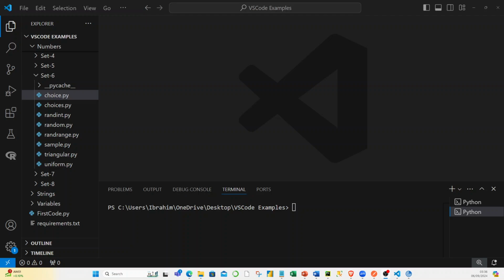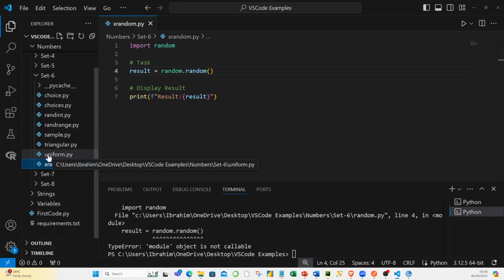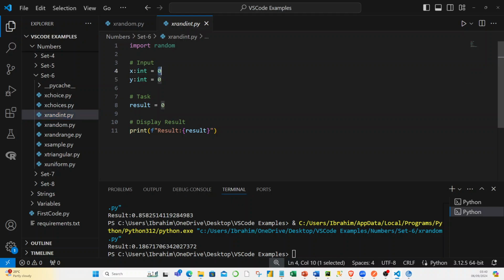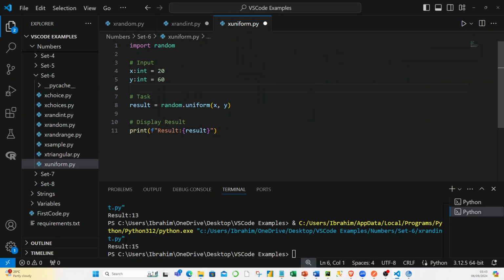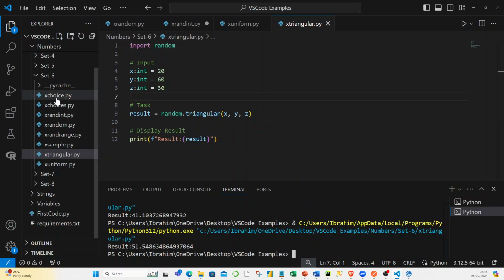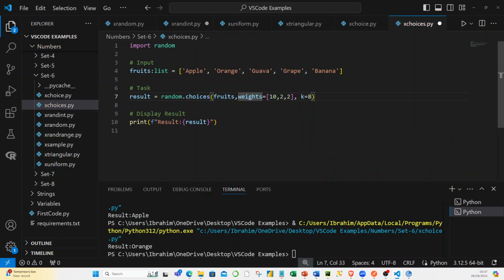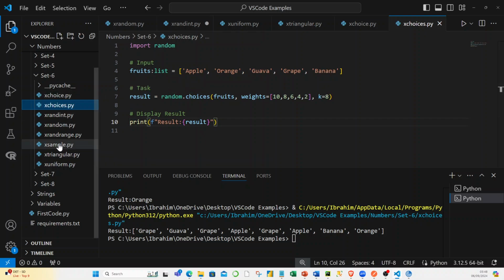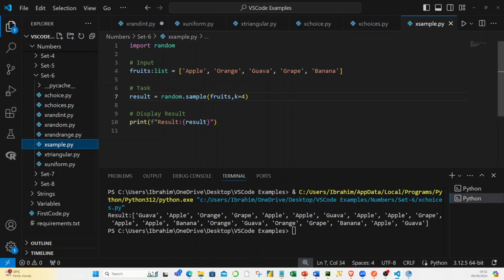Python Lesson-22: Working with Numbers - Part-6